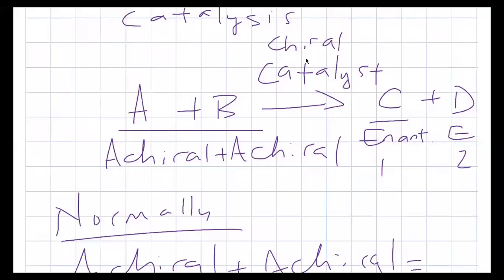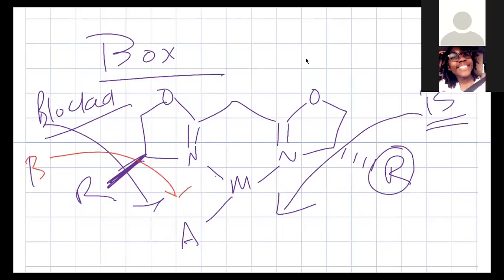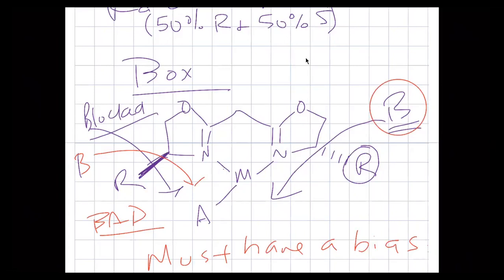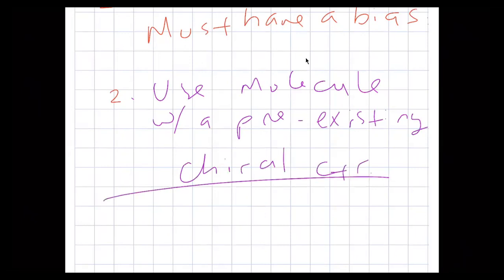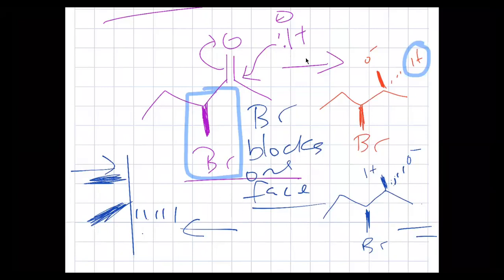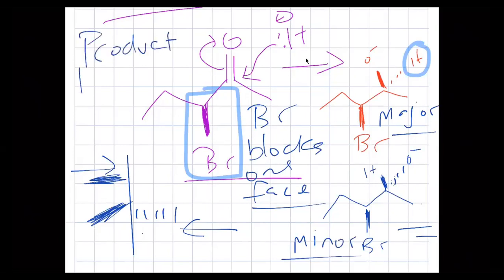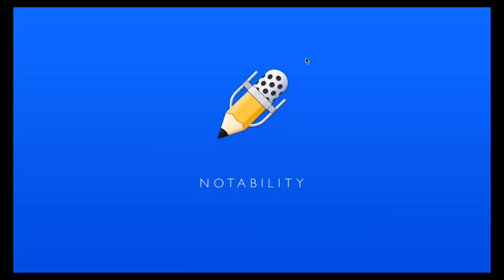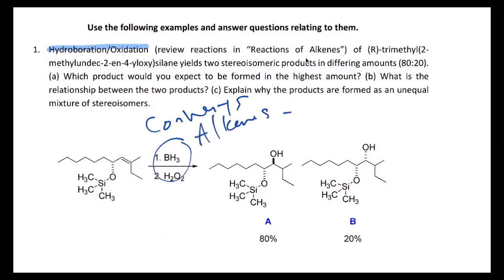CHEM 321 8-19-2020 Lecture